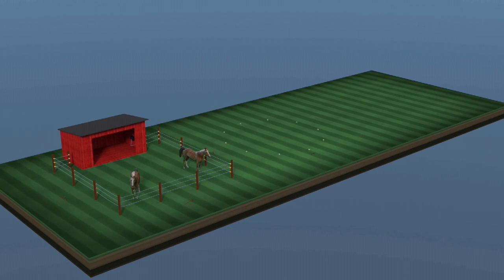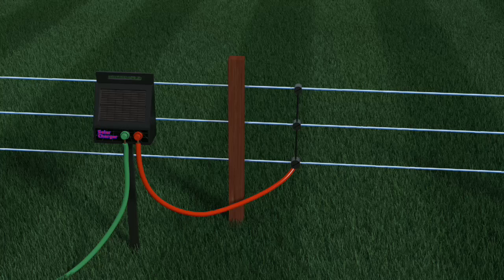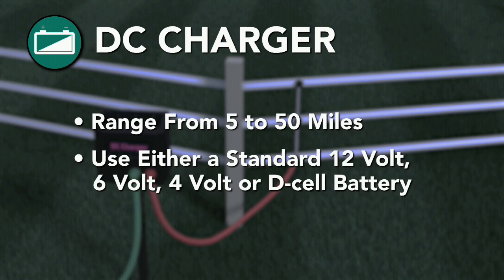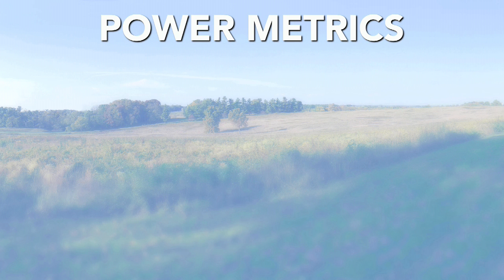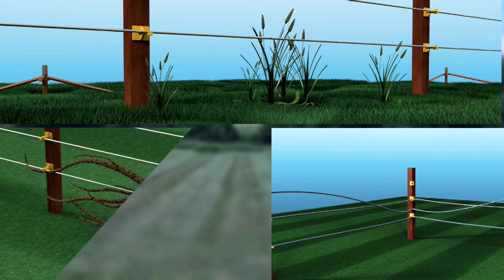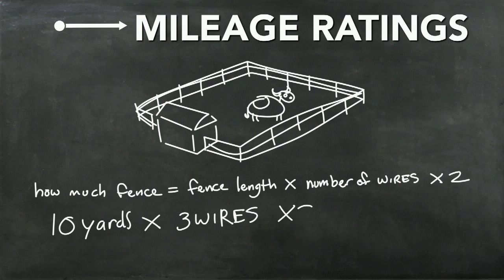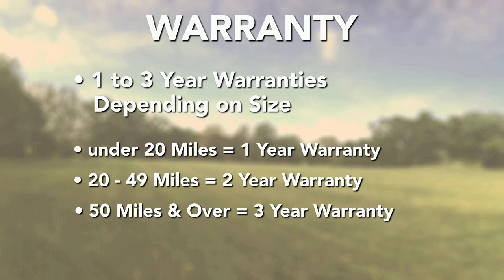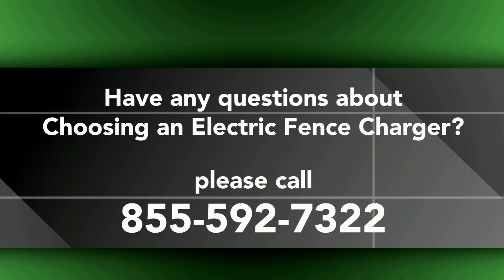Electric Fence Charger Buying Guide | Zareba®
CHOOSING THE BEST ELECTRIC FENCE CHARGER FOR YOUR NEEDS

Your electric fence charger is the heart of the electric fence system. There’s no perfect way to recommend a charger for your animals since every farm and paddock setup can be so different, so we’ll run through common problem areas for people deciding which charger is right for their setup.

POWER METRICS FOR YOUR ELECTRIC FENCE CHARGER

Power metrics are the single biggest confusion point for manufacturers and buyers alike when it comes to electric fencing. There are many types of power metrics you can use to describe electric fencing, so it comes down to what is most familiar to you to make the best decision.

 Power metrics cover mileage ratings, joule ratings, voltage ratings, acreage coverage and animal type recommendations.

MILEAGE RATINGS ON AN ELECTRIC FENCE CHARGER

Mileage ratings on chargers are indicative of the maximum length of fence line the electric fence charger can operate to safely contain your animals. With this metric, and all other power metrics, there is no such thing as a perfectly set up fence system. Power drains happen at many places on your fence line, including:

• Poor grounding set up will stop power from being received from your charger. Whether it’s not enough ground rods, not long enough ground rods, poor soil moisture or less than ideal metals, there are many
        potential issues when it comes to fence grounding, and it’s the most common problem we see with electric fence setups.
• Broken insulators can leak electric current to posts.
• Weeds and grass touching lines will drain electric power.
• Voltage running down a fence line will also naturally lose power the further it is away from your fence charger.
• Rain, snow, cold – Weather events will also draw power down on your fence line.

To determine the Mileage Rating you will need, take the amount of fence line you have, include all wires, and then at least double that length. This is the mileage you will need to ensure you’ll still have enough power if any of these power-draining issues occur. In short, using this “doubling” figure is the safest way to ensure there is voltage throughout your fence line.

ACREAGE RATINGS ON AN ELECTRIC FENCE CHARGER

Acreage is a less common power metric to find on chargers because it’s less straight forward. Shapes with the same acreage do not necessarily have the same perimeter, and a perimeter is what you’re installing with electric fencing.  But, if acreage is listed, treat it the same as you would miles. It’s the maximum of fence coverage for that charger, so at least double your acreage estimate when buying a charger for your paddock.

JOULE RATINGS ON AN ELECTRIC FENCE CHARGER

A joule is the measurement of energy used to rate low-impedance chargers. One joule equals one watt of power for one second of time. Joule ratings come in two forms: Output joules and stored joules.

• Stored joules will be the higher number you see, as this is the amount of joules a charger has internally, without any power loss on the fence line.
• Output joules is the actual measure of power that will be put out on your fence line, and therefore, the only number that matters to your animals.

VOLTAGE RATINGS ON AN ELECTRIC FENCE CHARGER

Voltage is the difference in charge between your ground and fence terminal. This power metric measures the actual shock force animals feel from the fence line.

Voltage loss will occur as the electric current flows down your fence line, so it will feature a higher voltage the closer you are to your charger. Like other power metrics, consider that your fence system will have power drains along the fence line, so consider voltage ratings on the high end of the recommend voltage by animal.

When animals are pictured or listed on chargers’ packaging, it’s because the voltage rating range on the charger falls within the safest recommended amount for that animal. This animal recommendation will apply to most standard fence setups, but take into account the other power metrics listed on the charger to understand the full picture of expected coverage for that charger.

UL CERTIFIED LOGO ON ELECTRIC FENCE CHARGERS

This logo is featured on products that are UL certified. This marking on the charger is typically found on the back of the charger or packaging. It signifies your charger is compliant with all U.S. safety laws for consumer electronics.